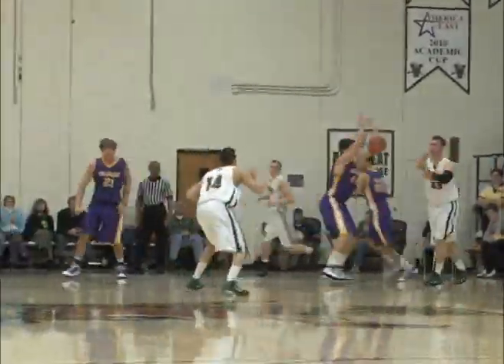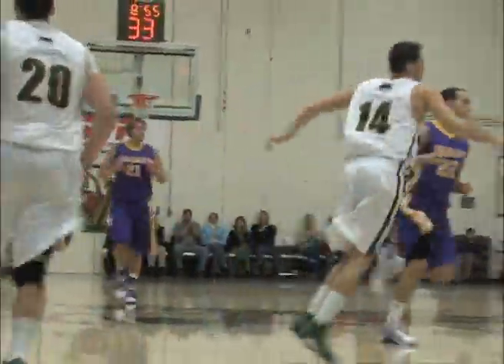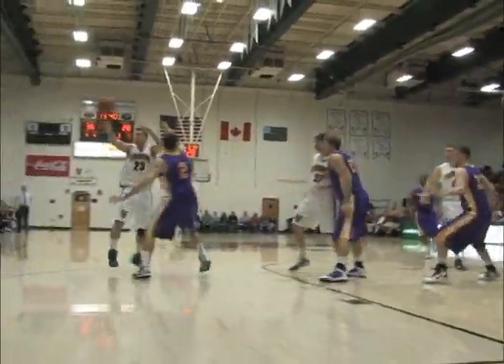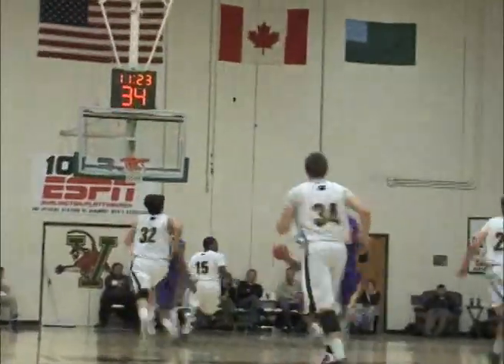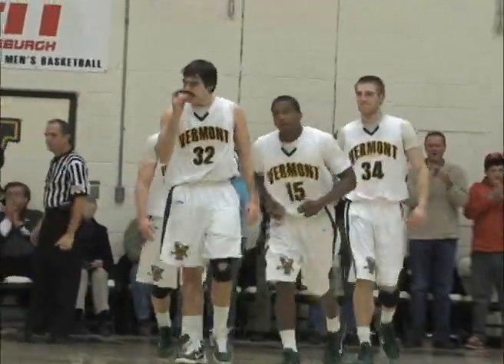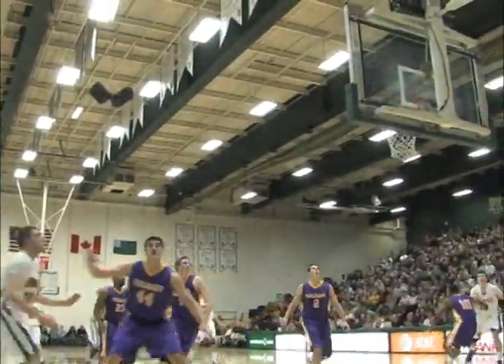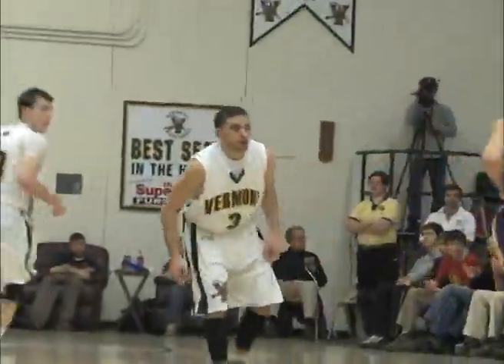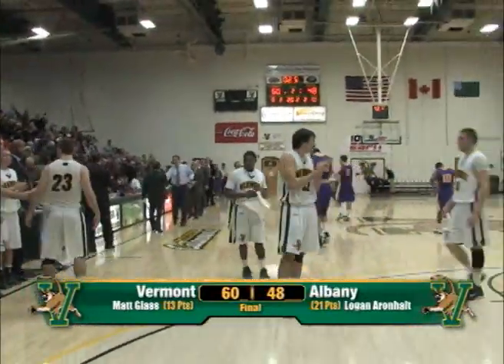Men's Basketball: Vermont vs. Albany (1/6/11)